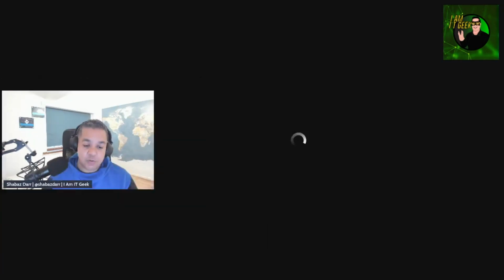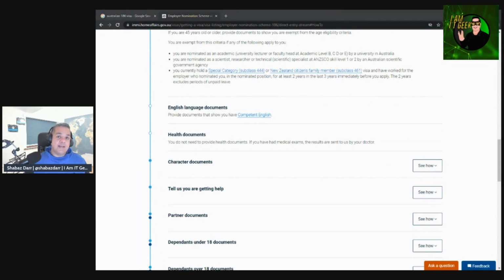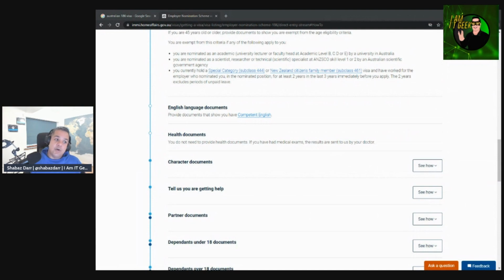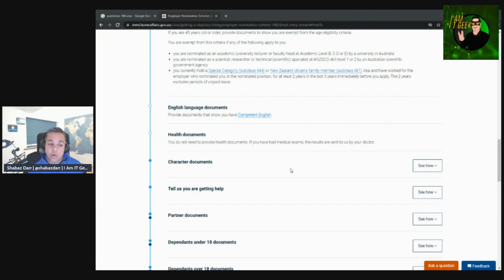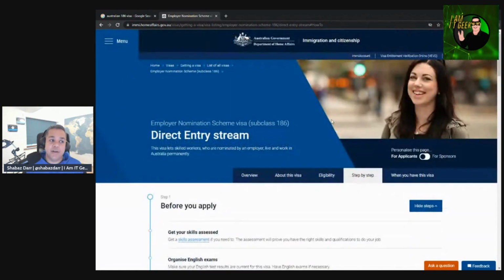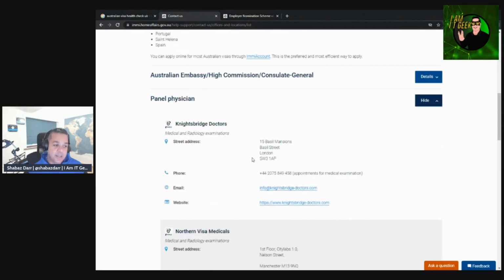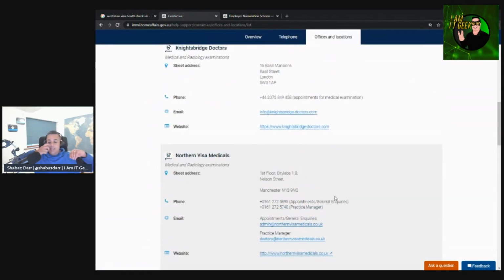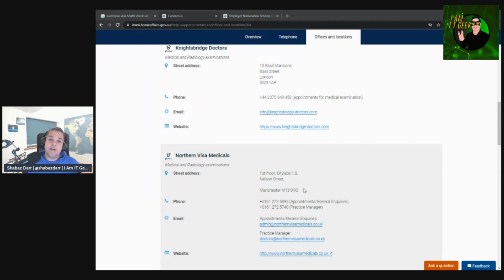I Am IT Geek - Australia Visa Series: Eps 3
Welcome to the I Am IT Geek's Australia Visa journey! In this series I will share my experience from the last year, including the visa application experience as well as more personal aspect of moving my entire life to another country!

In episode 3 I recap some information around my skills visa but also go into some detail about the overall family application, including how you get health checks done.